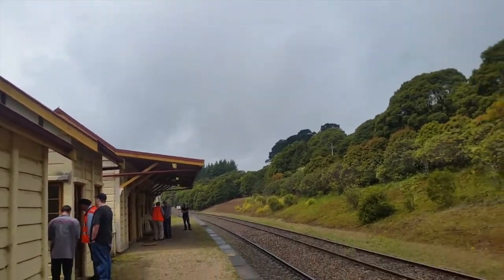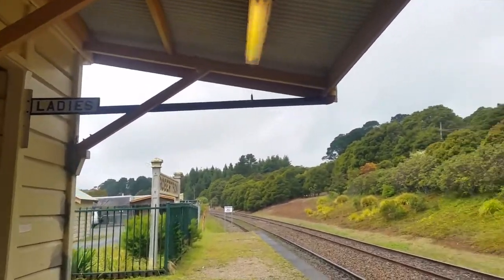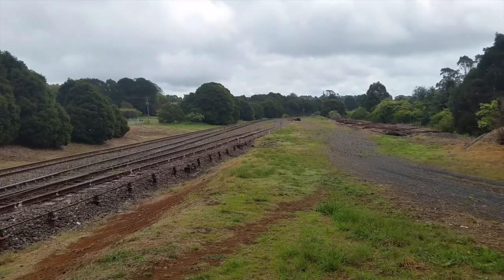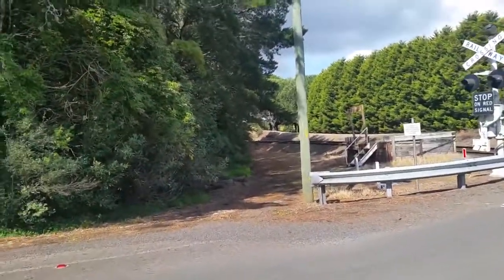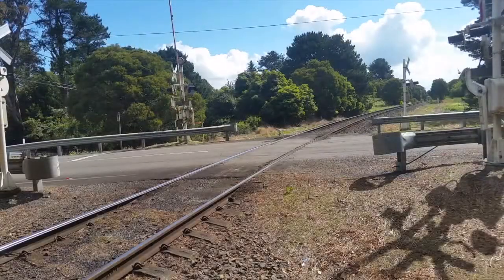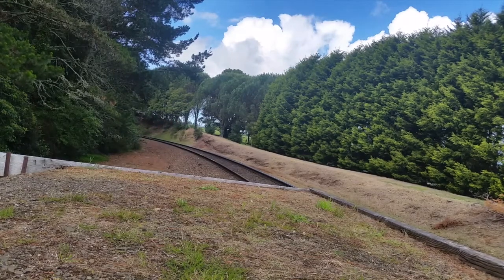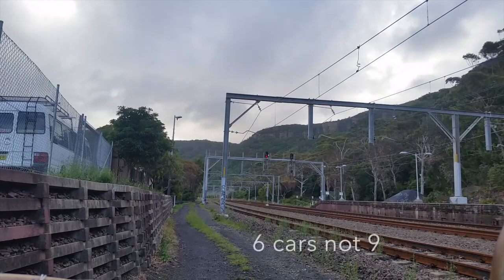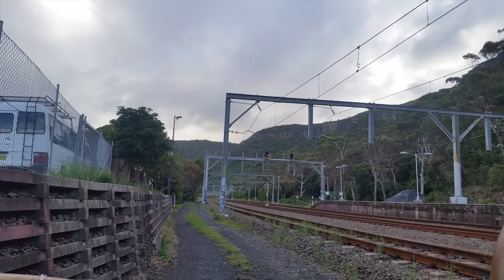Sydney City Transport Vlog 206: Birthday Special: 4201; The Highlander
This video is at Robertson on the disused rail line (Unanderra to Moss Vale) in the Southern Highlands in NSW. This video was also filmed at the disused station of Ranelagh House and at Coalcliff station.

This video features: 4201 and 4490. OSCar (H set)

Upcoming Vlogs/Videos
Sydney City Transport Vlog 207: The Disused Station of Ranelagh House
Sydney City Transport Vlog 208: Coalcliff
Sydney City Transport Vlog 209: Wondabyne Part 4

For social media links: Please feel free to follow me on all the social media back at my channel.

For links to friends channels: Please go back to my channel which they're linked to.

Filmed on the 19th of November 2017